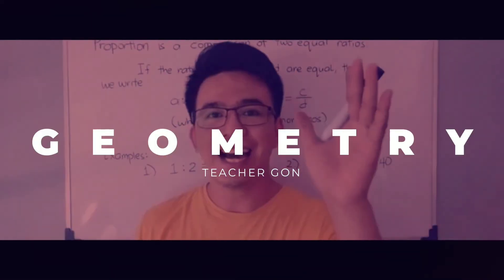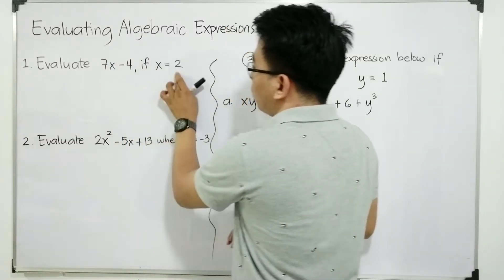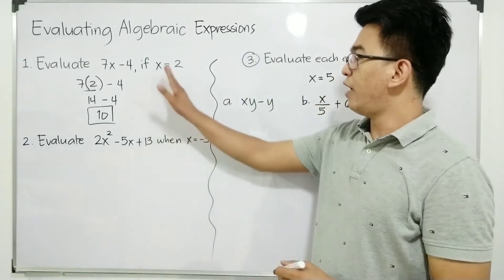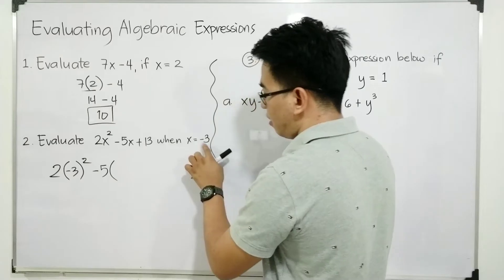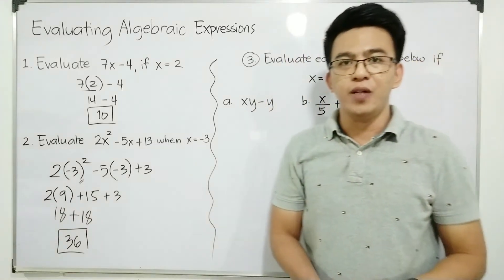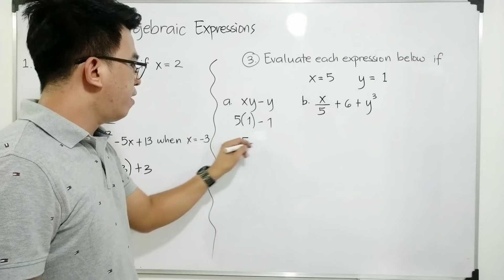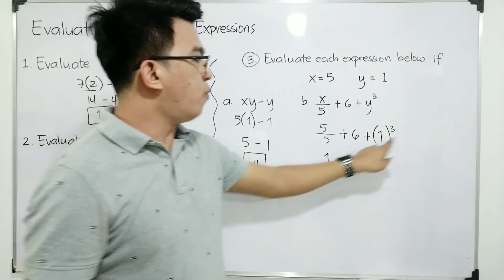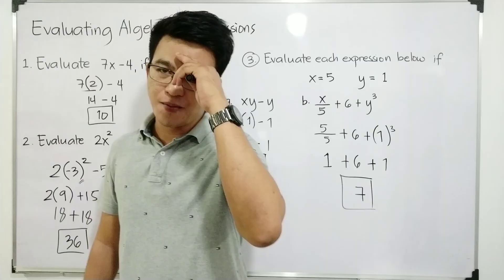Evaluating Algebraic Expressions